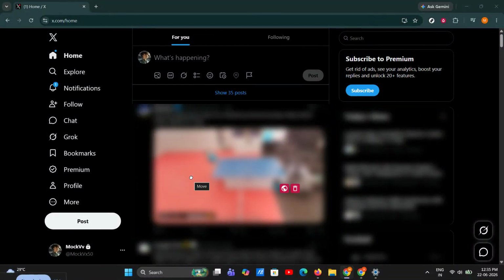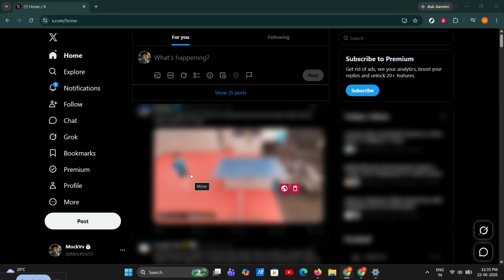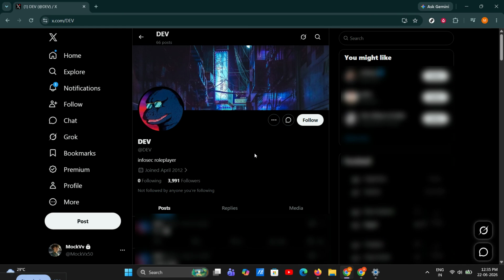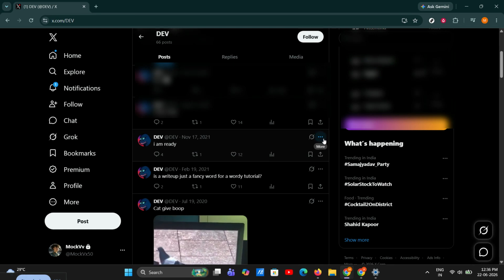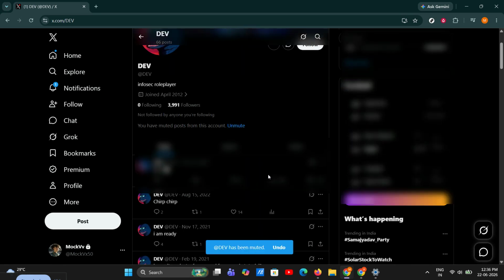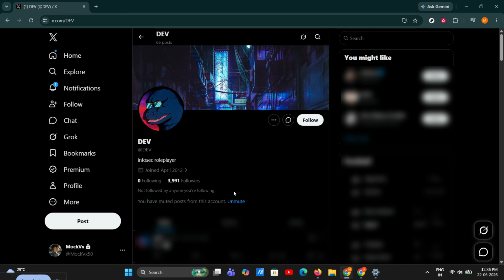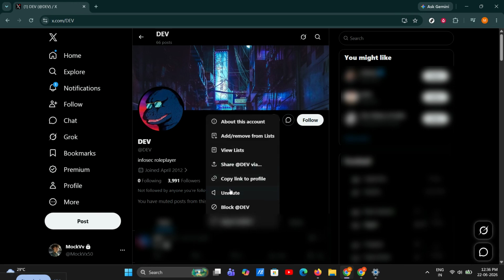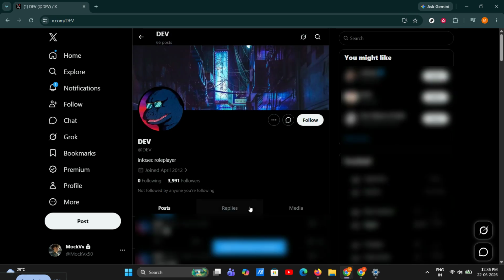How To Mute An Account On X.com/ Twitter (Easy Guide)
Learn how to mute an account on X.com, formerly Twitter, so you can hide posts and replies without unfollowing or blocking. This quick tutorial shows the exact steps on desktop and how to unmute later if needed.

🕚Timestamps:
0:00 Intro
0:18 Open The Profile Or Post
0:35 Open The Three Dot Menu
0:52 Tap Mute And Confirm
1:16 What Muting Does On X
1:40 How To Unmute An Account

✍️What You'll Learn In This Video:
• How To Mute An Account On X.com Twitter
• How To Hide Posts And Replies Without Blocking
• How To Use The Three Dot Menu On X
• How To Confirm A Mute On Desktop
• How To Unmute An Account Later
• How To Clean Up Your X Timeline

💡Pro Tips:
• Use mute when you want less content from someone without unfollowing them.
• Muting is private, so the other account will not get notified.
• You can mute directly from a post or from the person’s profile.
• If your feed feels noisy, muting is a fast way to reduce clutter.
• You can unmute anytime if you change your mind.